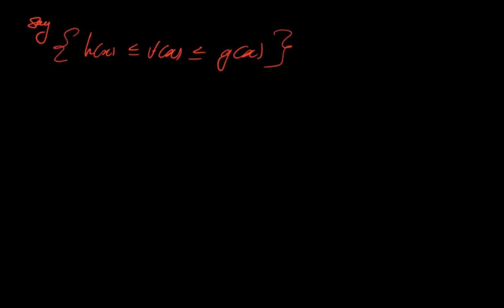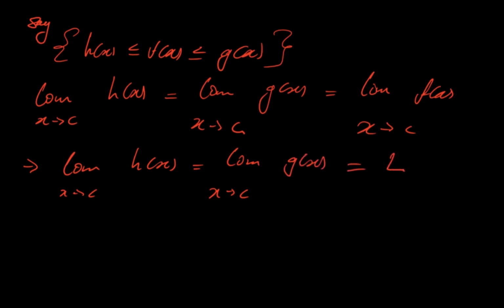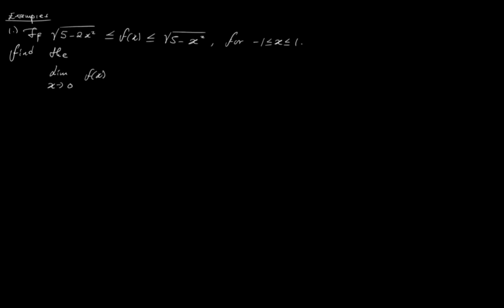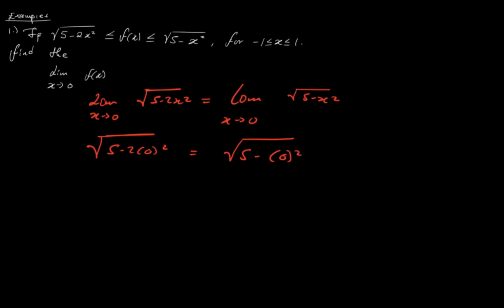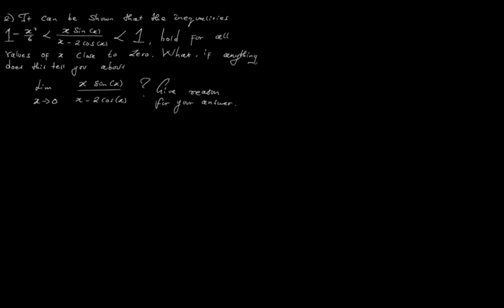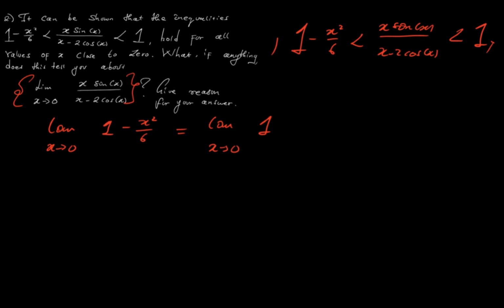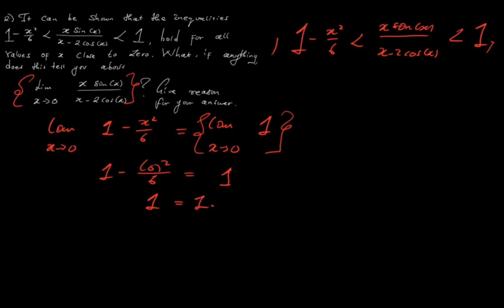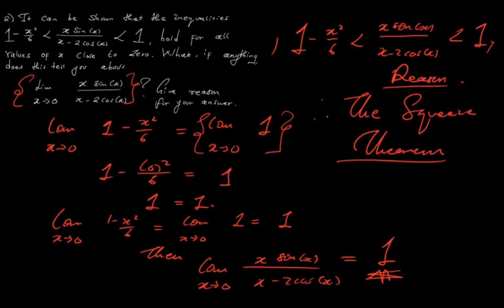THE SANDWICH THEOREM OR SQUEEZE THEOREM.